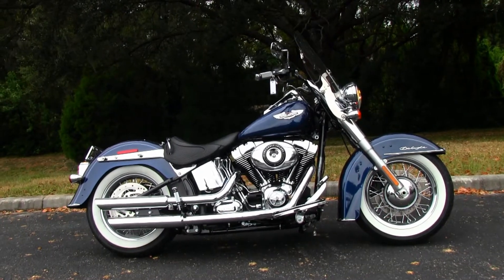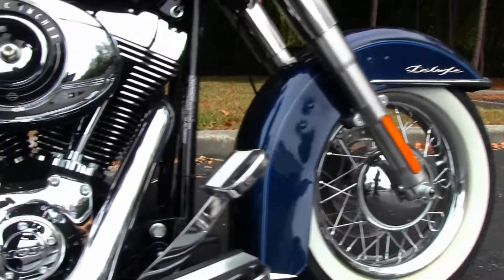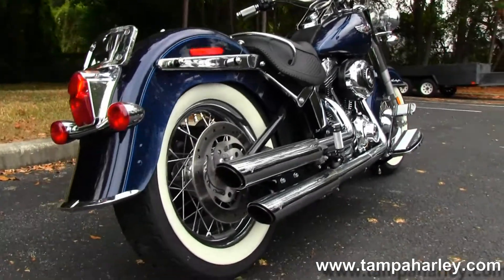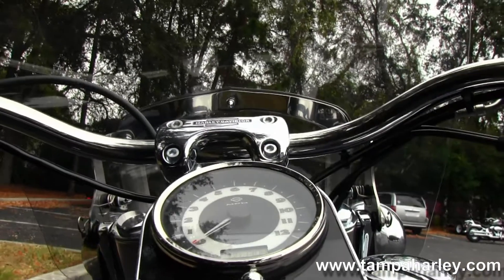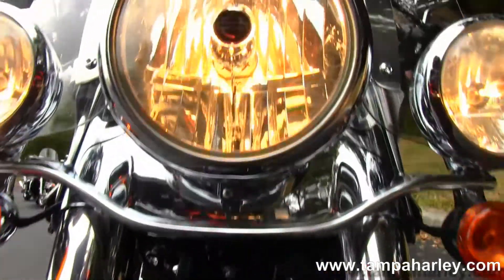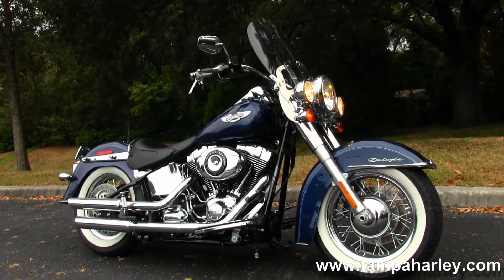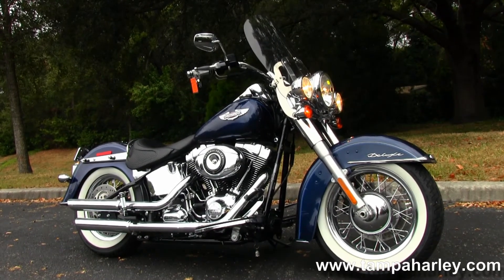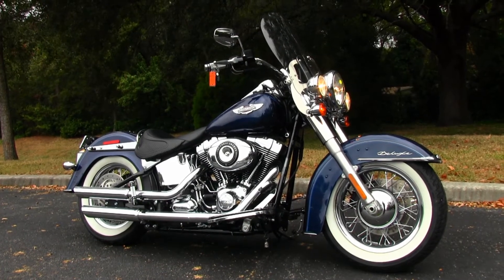2012 Harley-Davidson Softail Deluxe FLSTN